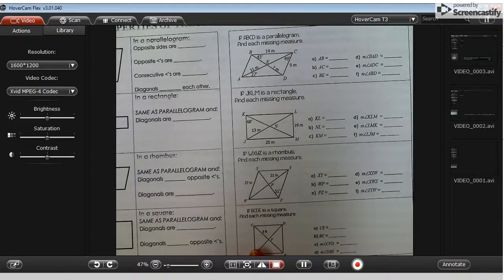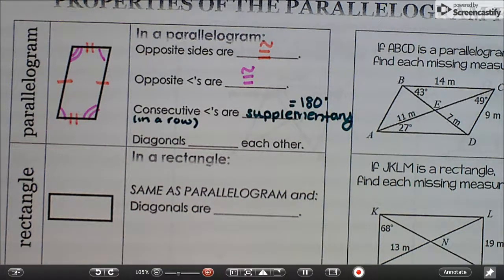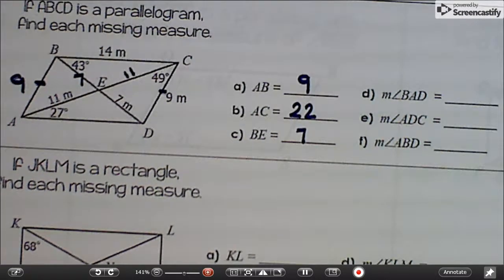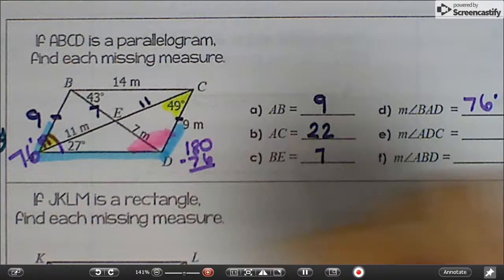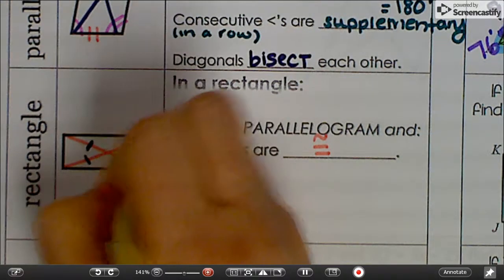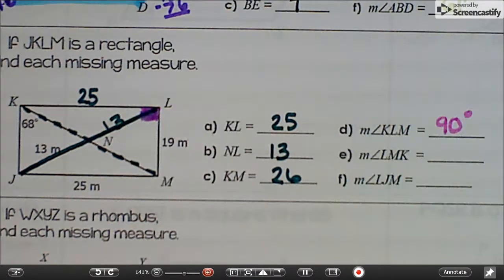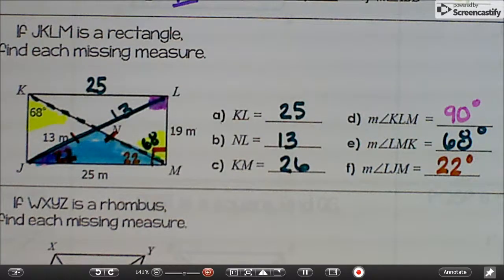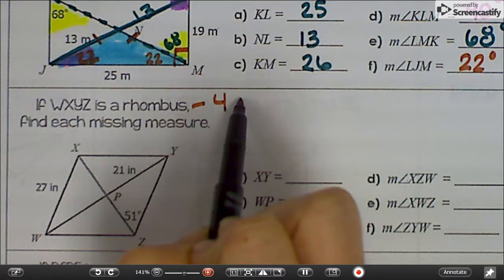Quadrilaterals Prop of Parallelograms 1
Geometry
Math Laine
Quadrilaterals
Properties of Parallelograms 1